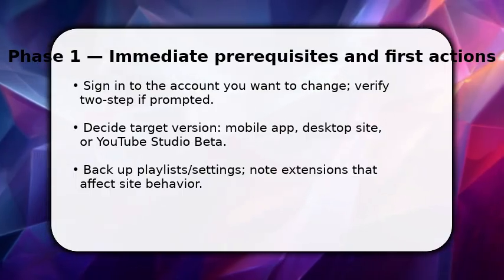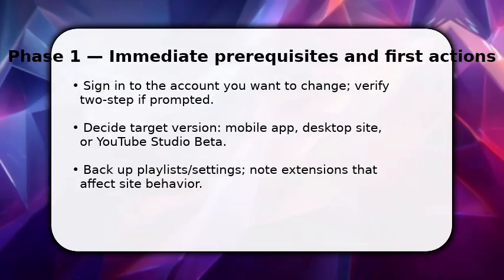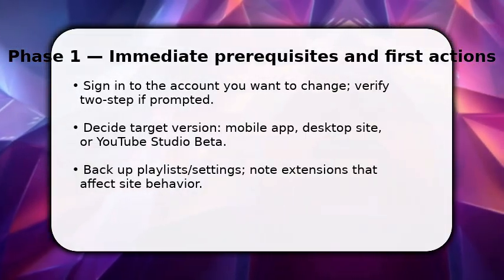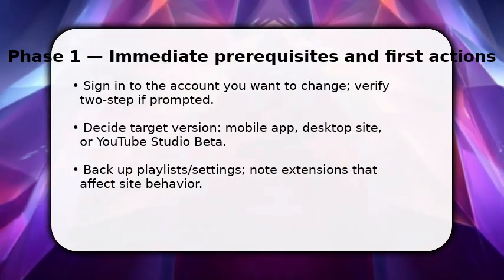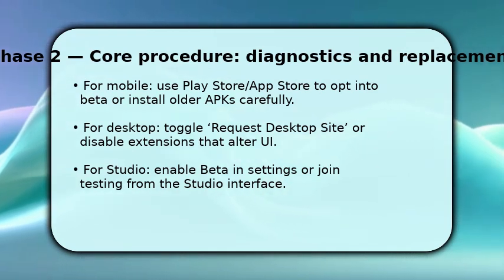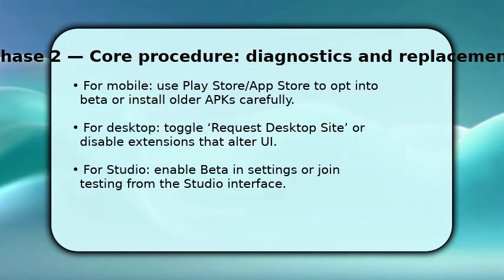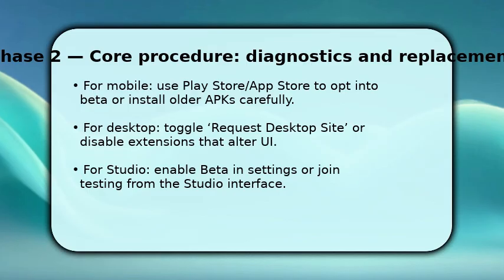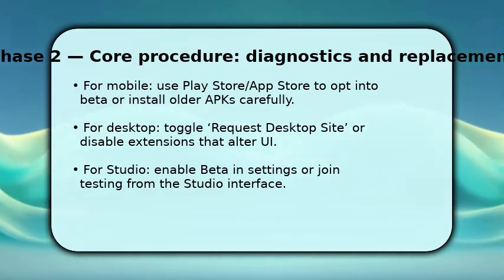How to Change Youtube Version - Easy Guide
How to Change Youtube Version - Easy Guide | 🔒 Surfshark VPN Deal — Stay private and secure. $1.99/mo + 3 Months Free ▸

Discover the simple steps to switch YouTube versions for an enhanced viewing experience. This guide covers essential tips and tricks, including how to access different layout options like mobile or desktop views.

change YouTube version, Youtube alternative interface, switch Youtube display mode, mobile vs desktop Youtube, customize your Youtube page view, how to change youtube settings, viewing experience on YouTube, YouTube layout options guide, access different versions of YouTube, optimizing YourTube